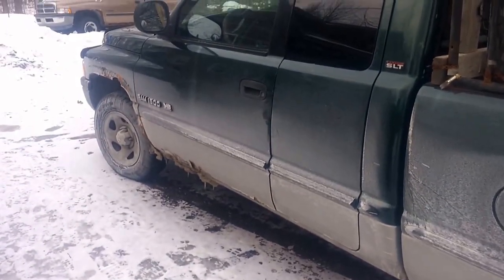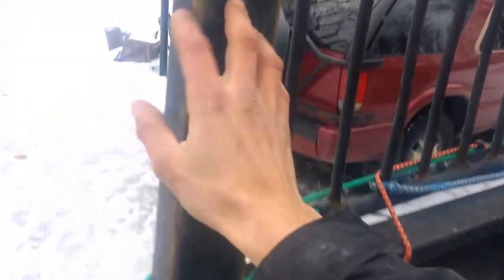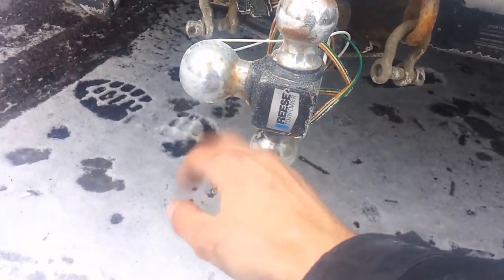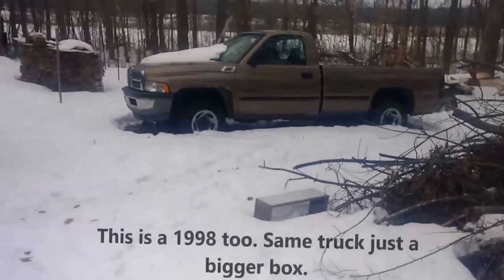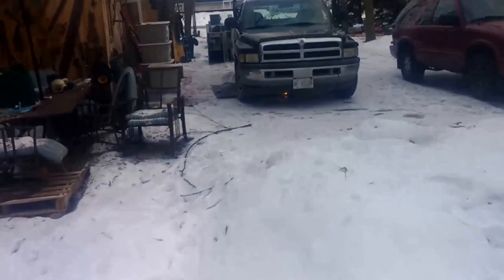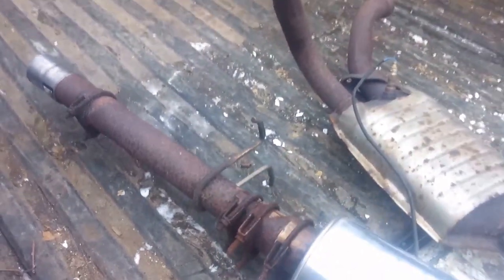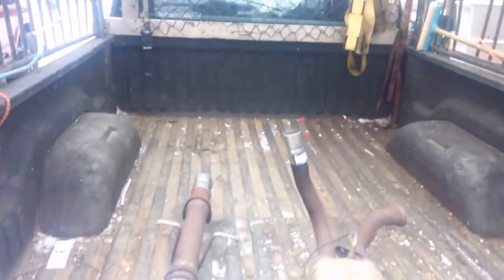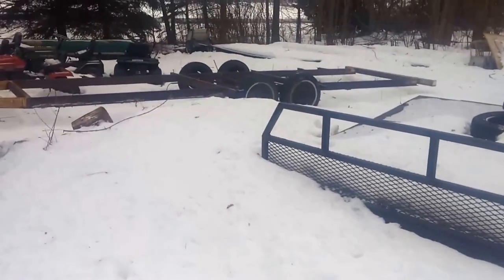Setting up your work truck to haul scrap metal.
My 1998 Dodge Ram has been a work horse for me. It's not pretty and that's just the way I like it.

My fan mail shipping address:
Osgoode, Ontario
Canada
K0A2W0

More stuff